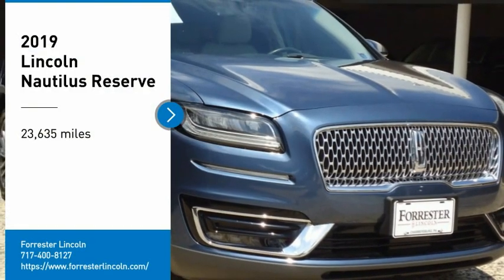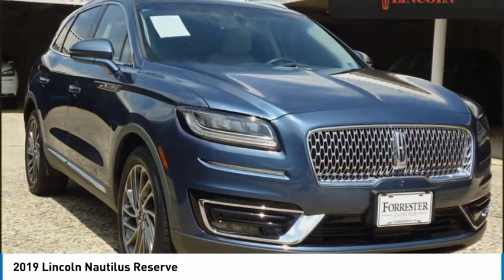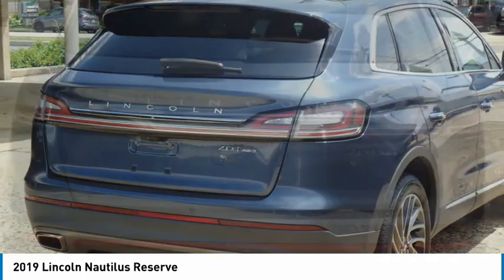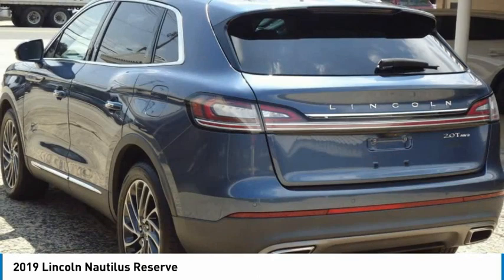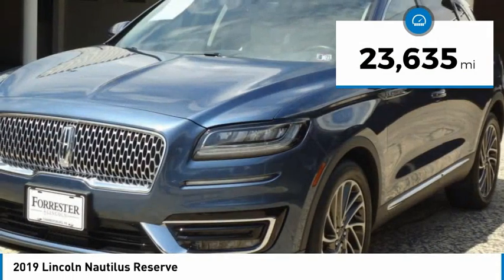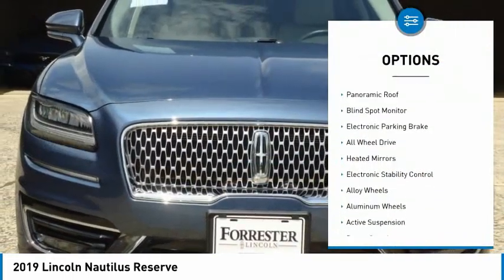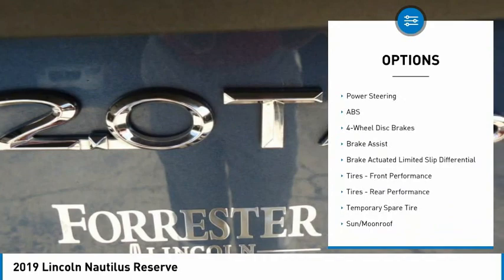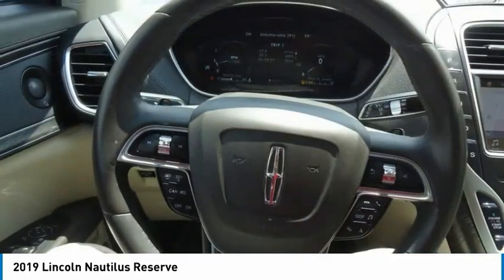2019 Lincoln Nautilus 23361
2019 Lincoln Nautilus Reserve

Forrester Lincoln
832 Lincoln Way East